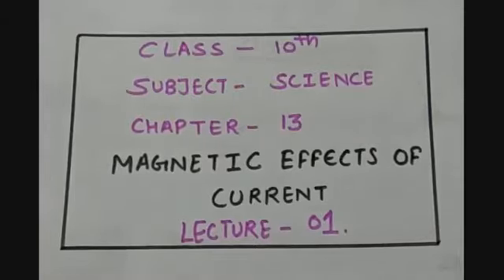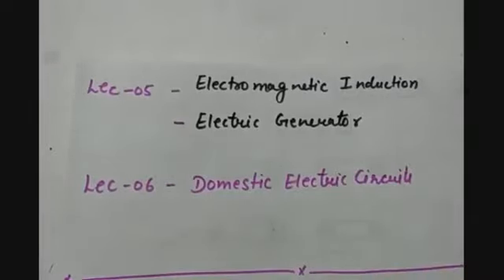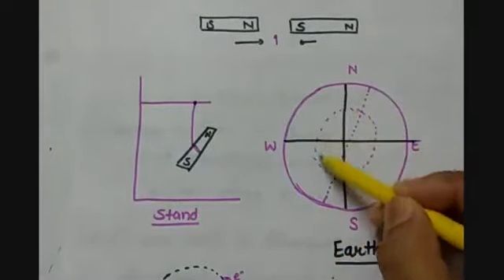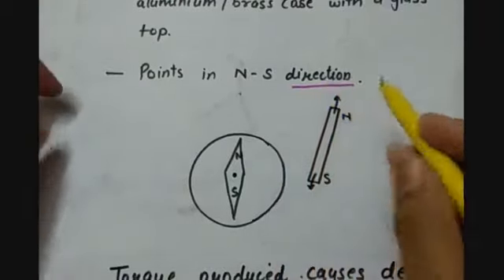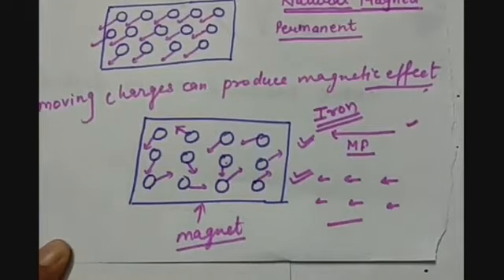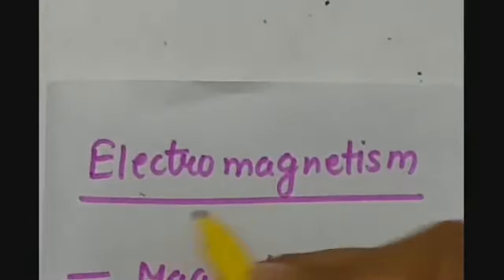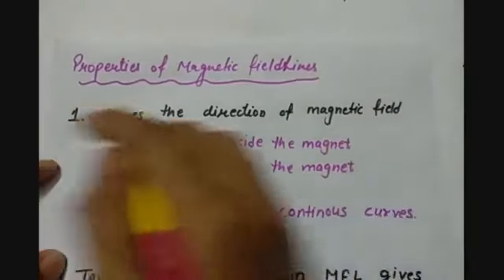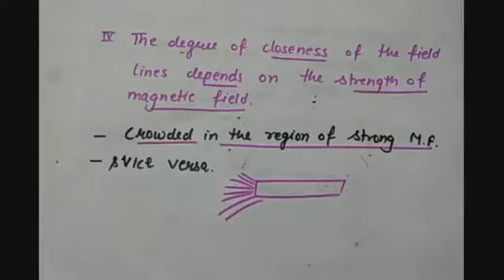Class -10th, Day-57, Science, Chapter- 13 Magnetic Effects of Current , lecture -01